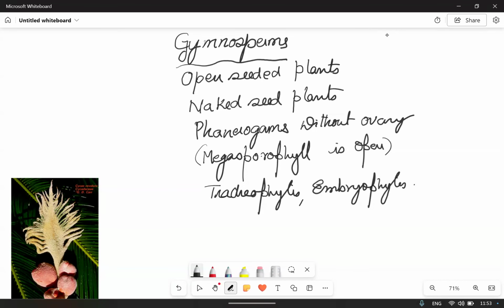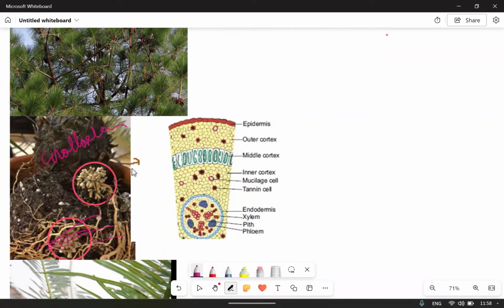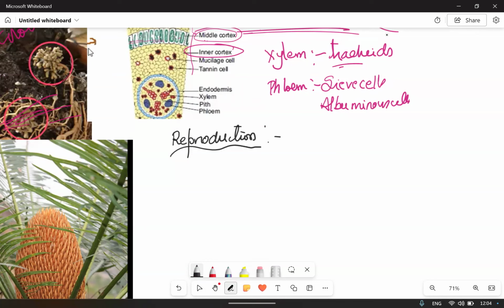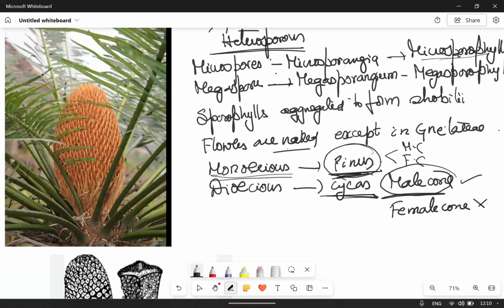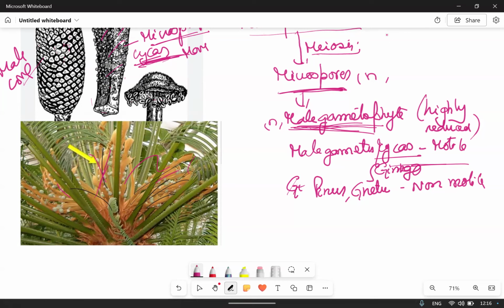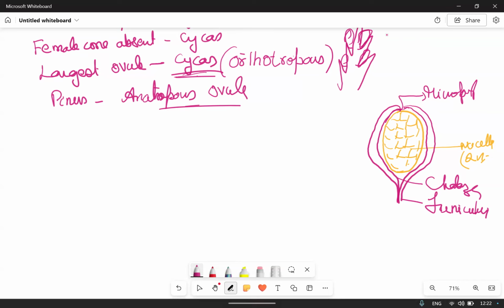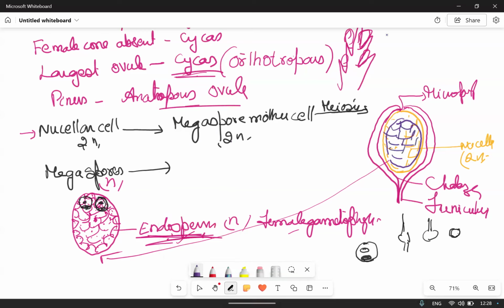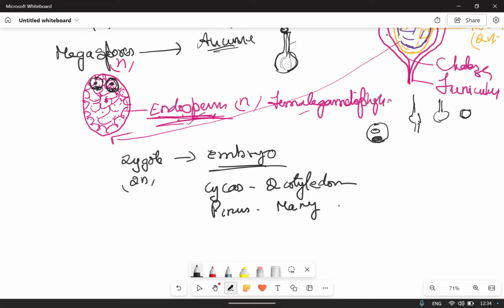Gymnosperms - Complete | NEET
In this video the complete concept of Gymnosperms has been taught.